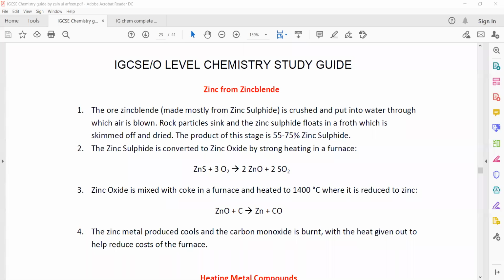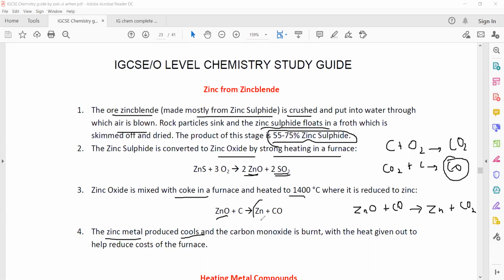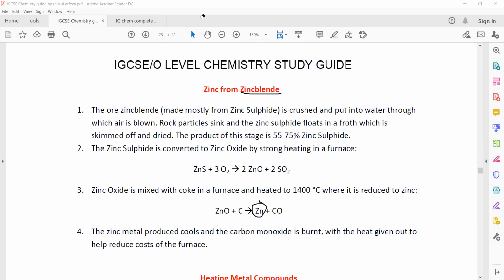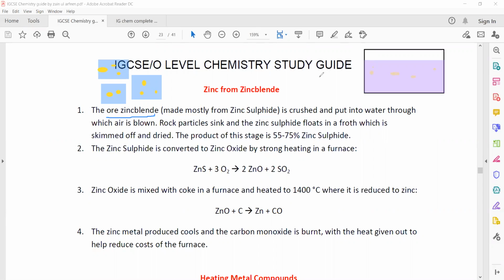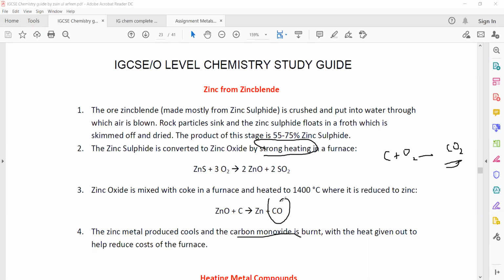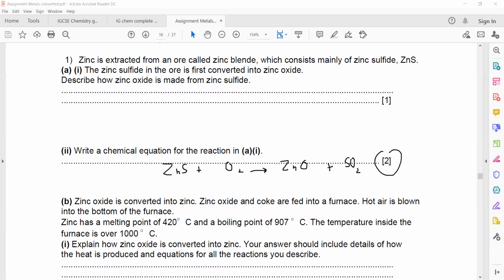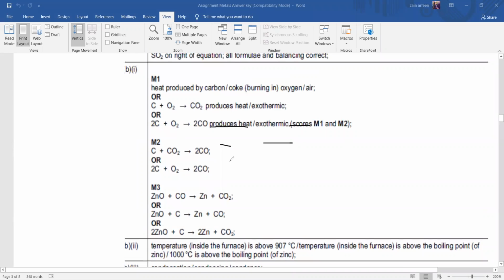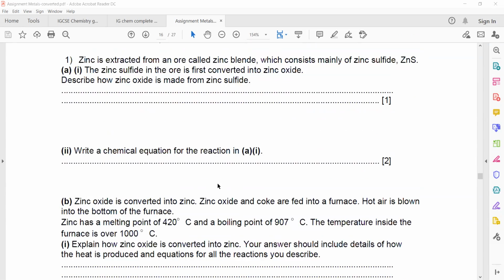IGCSE Chemistry lesson 37 part b extraction of zinc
extraction of zinc